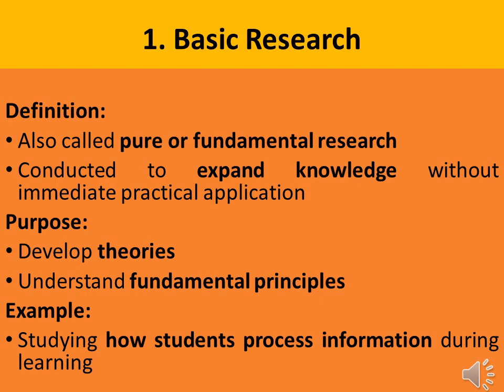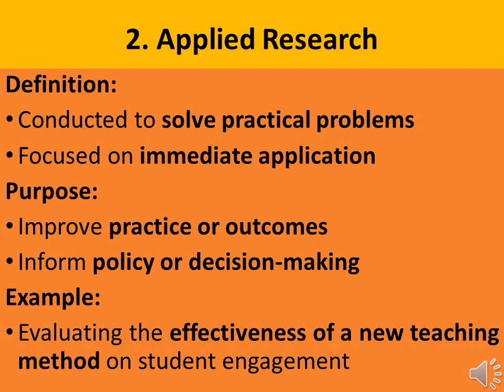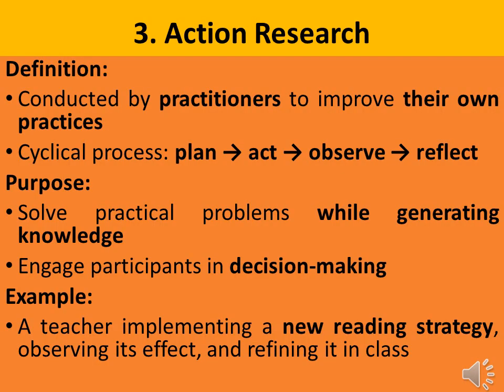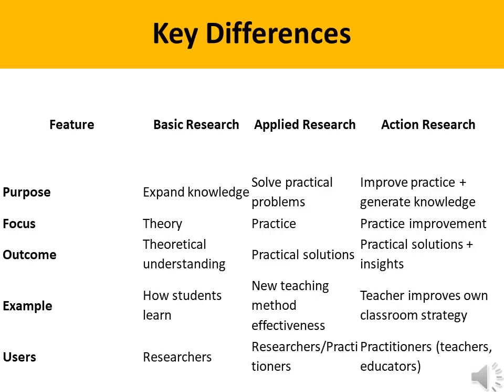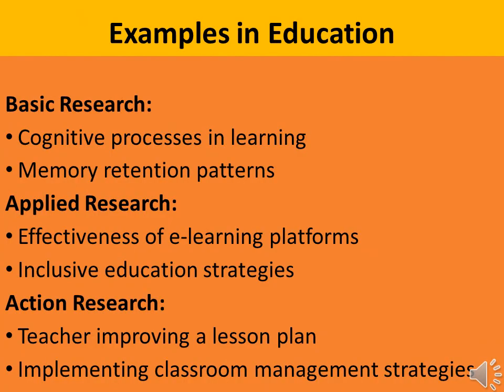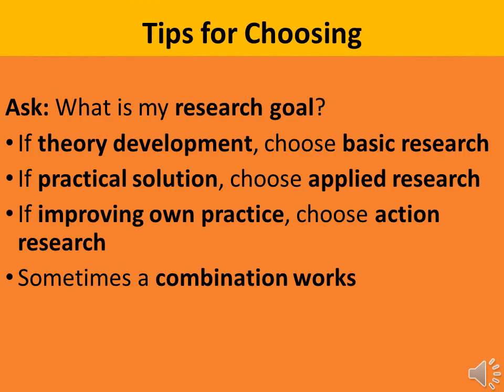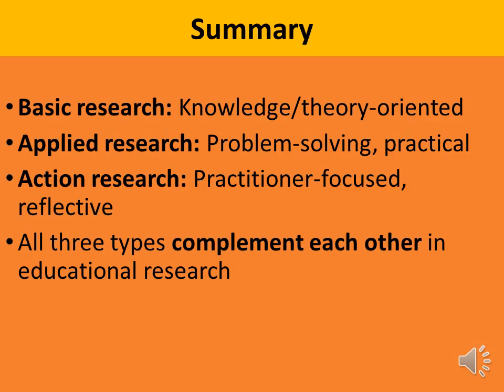Lecture 2 EDU Basic, Applied and Action Research